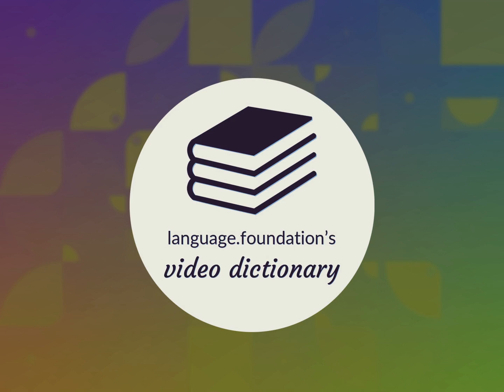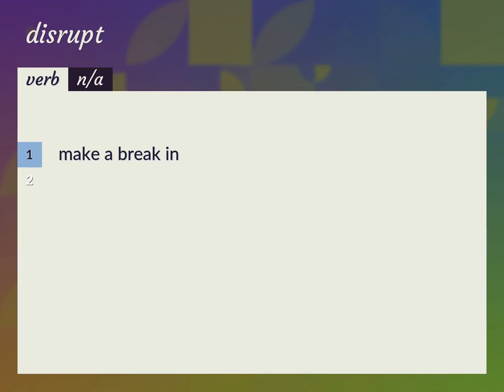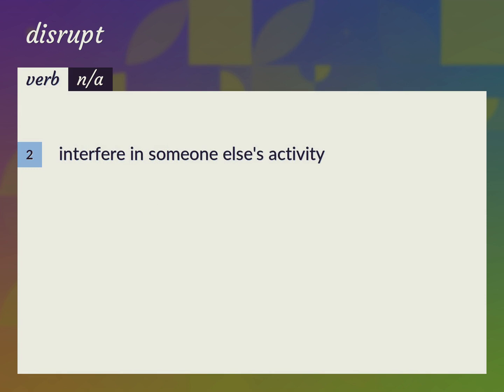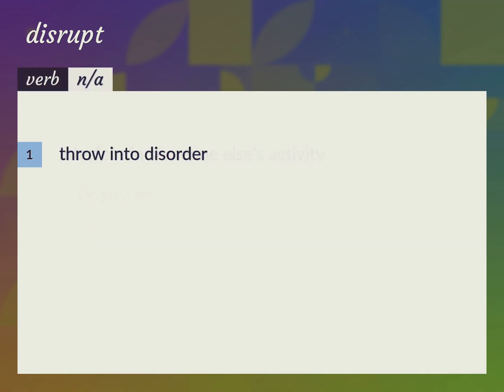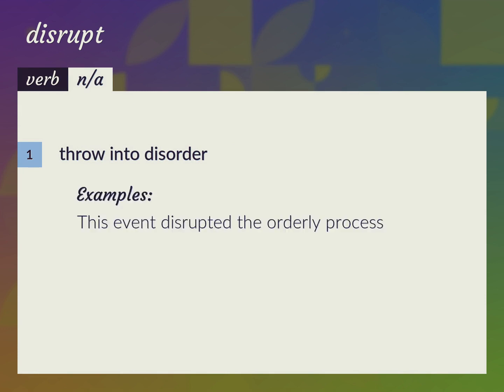Disrupts | meaning of Disrupts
What is DISRUPTS meaning?